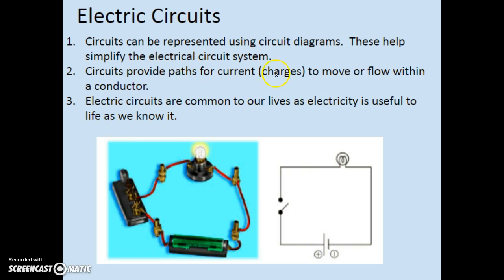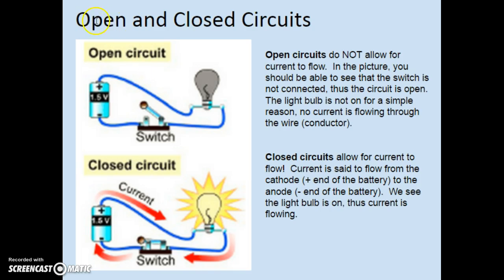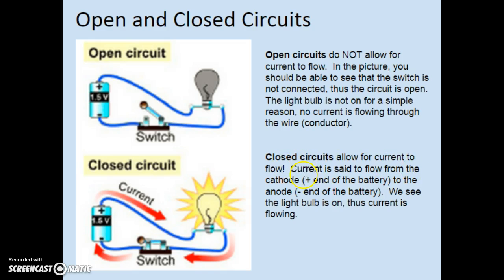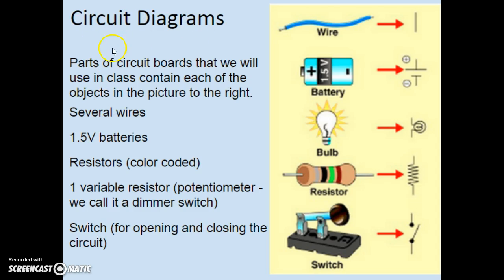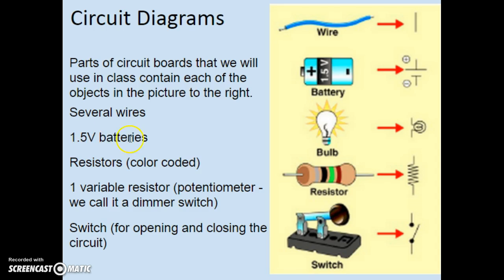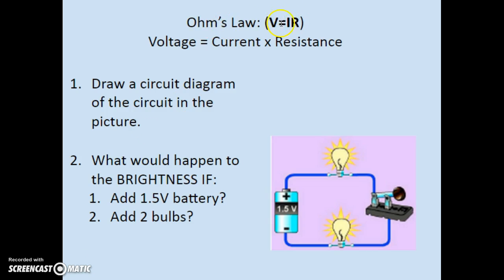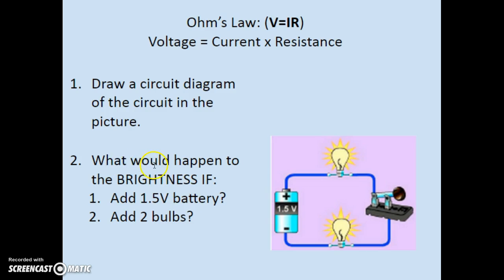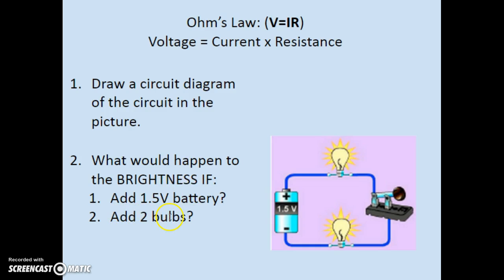7 - 1 Circuit Boards and Series Circuits